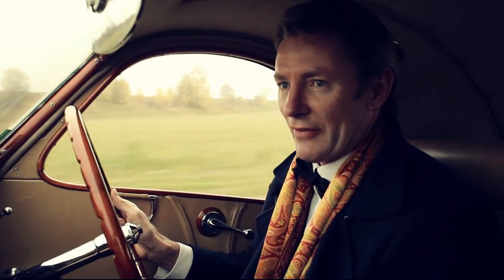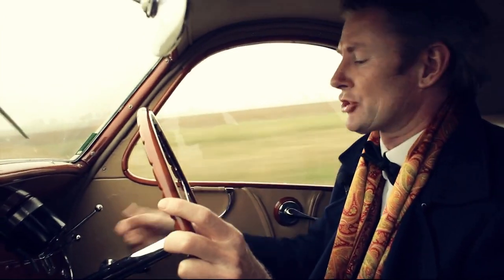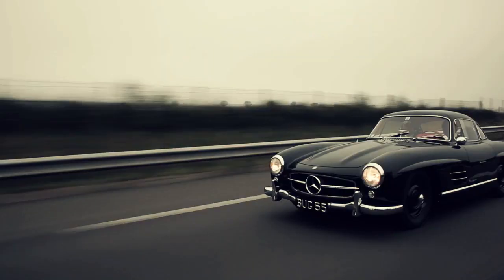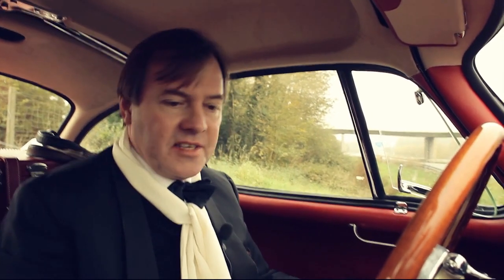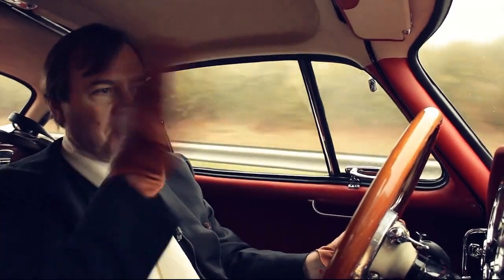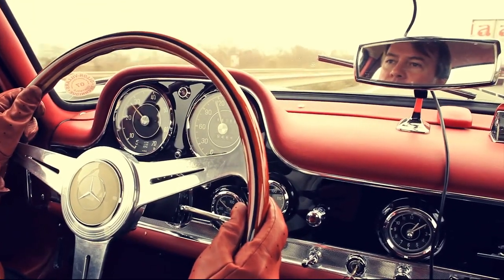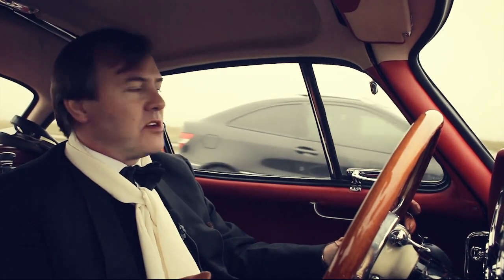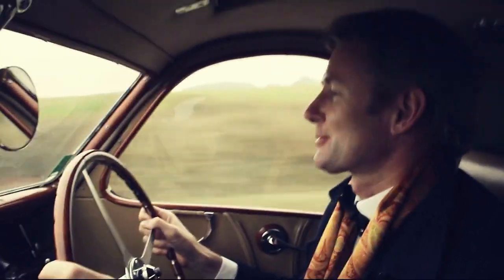Midnight Express Teil II - Simon Kidston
Midnight Express - Simon Kidston im von HK-ENGINEERING überarbeiteten 300 SL Flügeltürer.